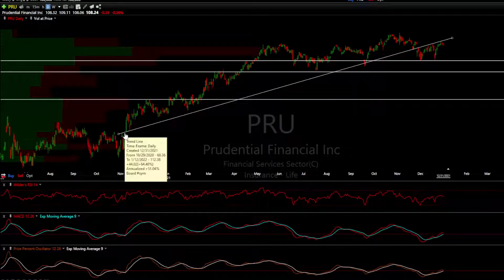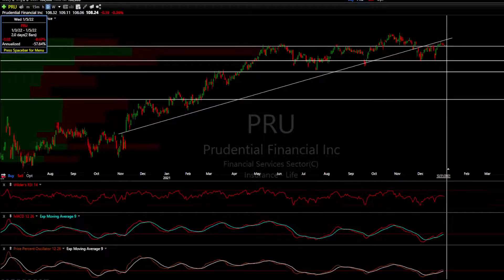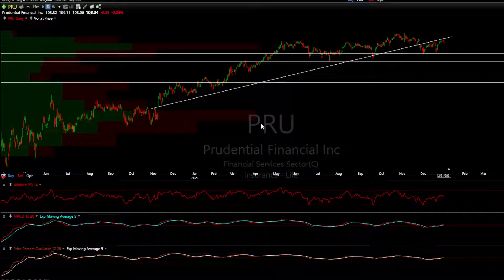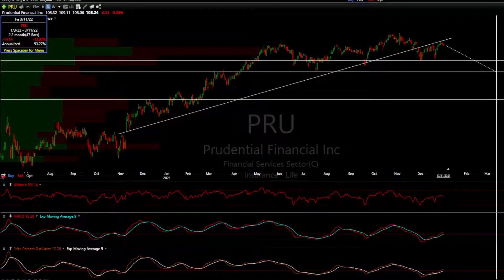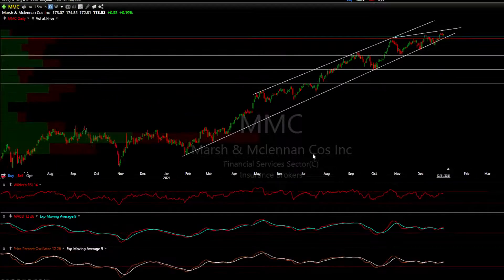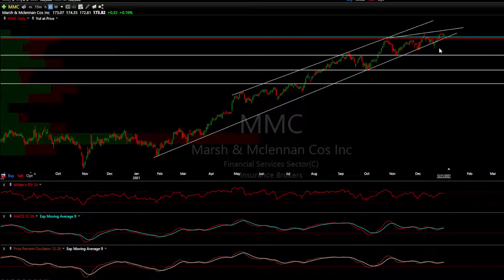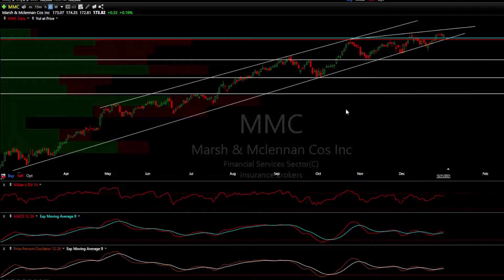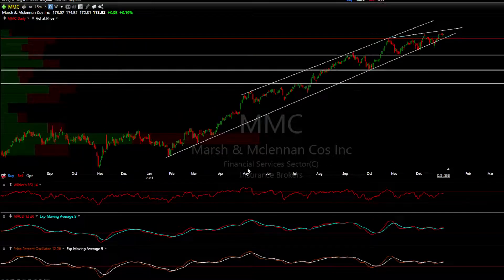MMC Stock PRU Stock ~ Insurance sector Short Trade Idea's & Technical Analysis